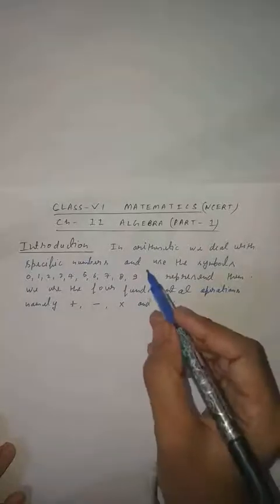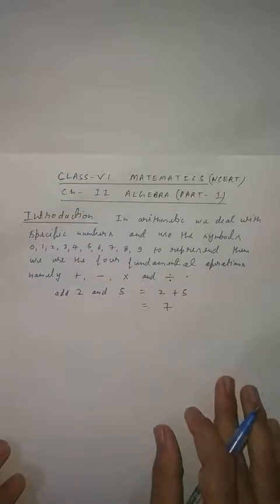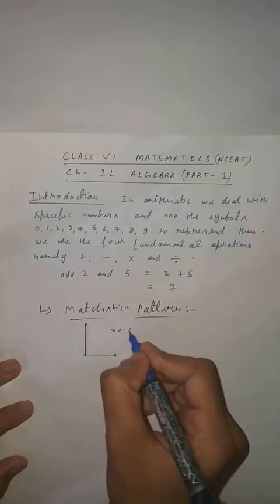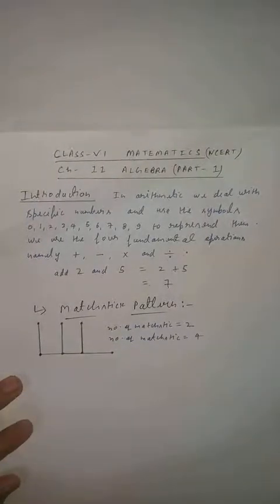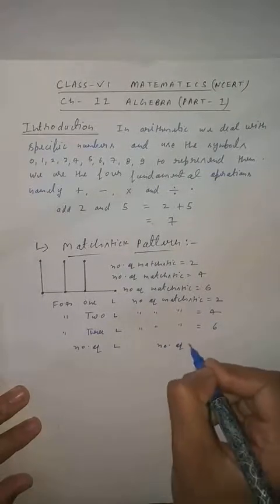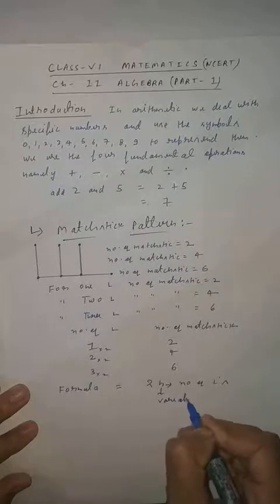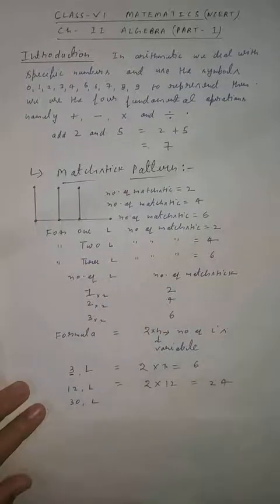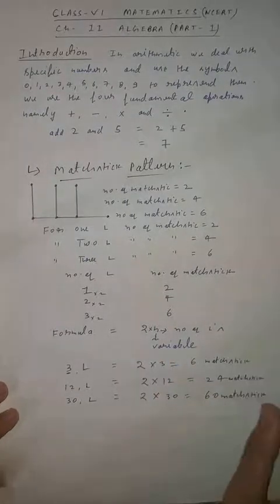Class VI , ch - 11 , Algebra , Part - 1 (NCERT) Video -1